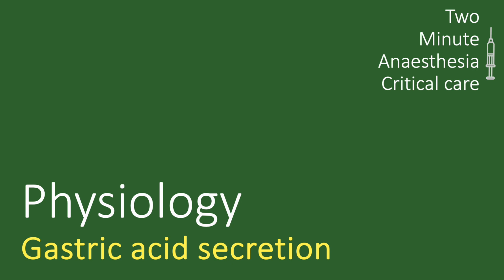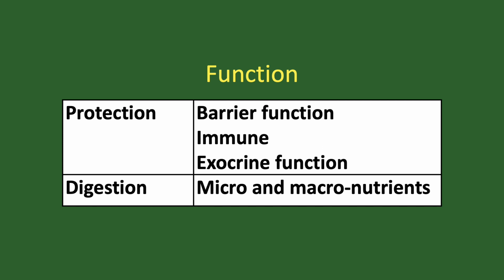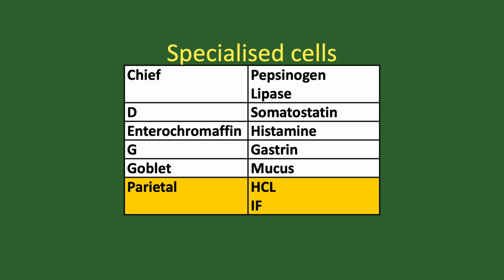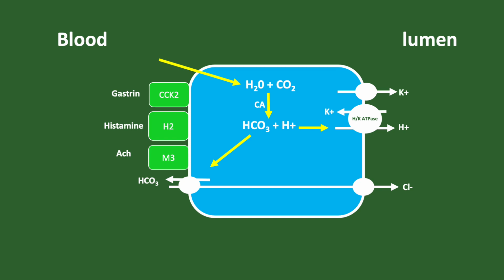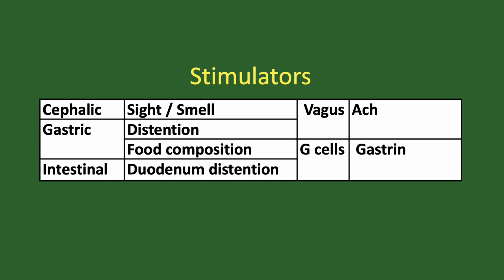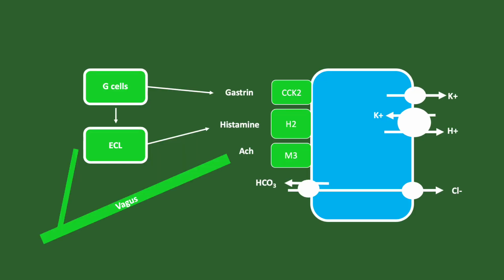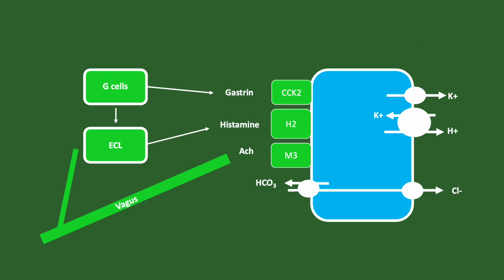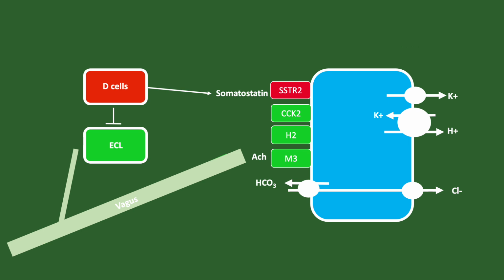Gastric acid secretion EXPLAINED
Gastric acid secretion physiology
What is gastric fluid, components, composition. Mechanism of gastric acid secretion. Control of gastric acid secretion.
NO CLINICAL ADVICE IS GIVEN